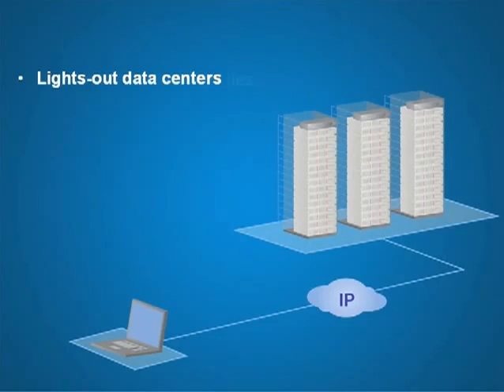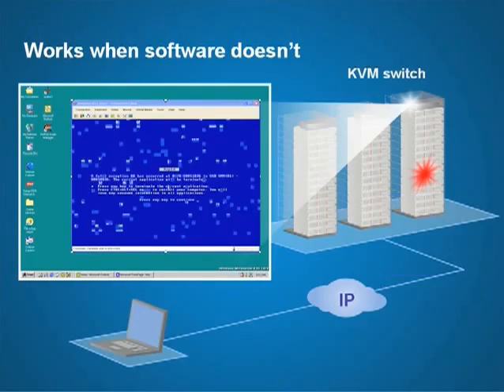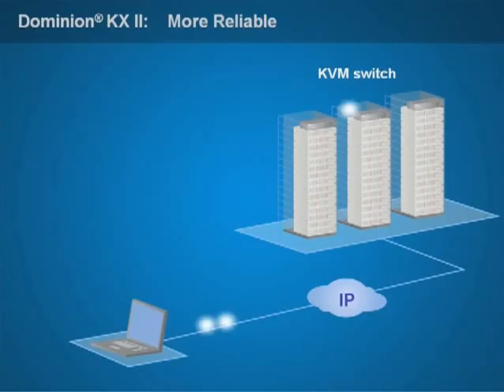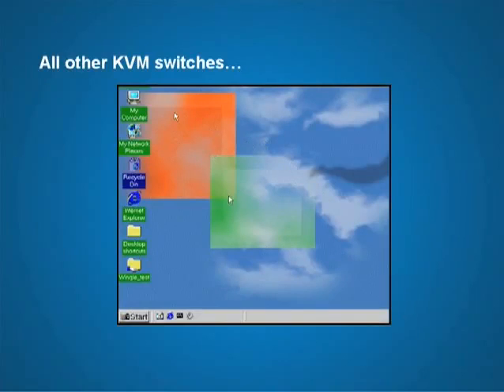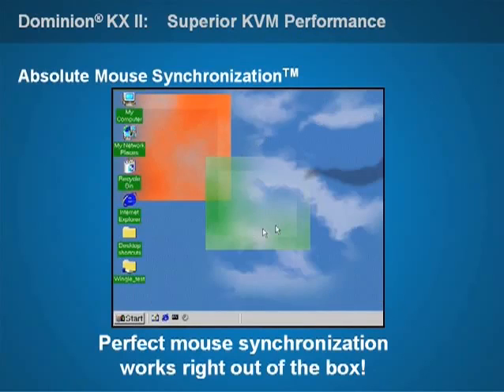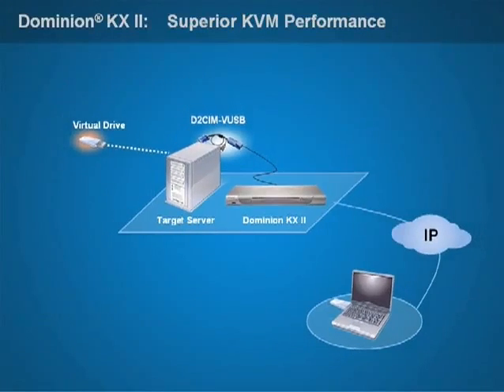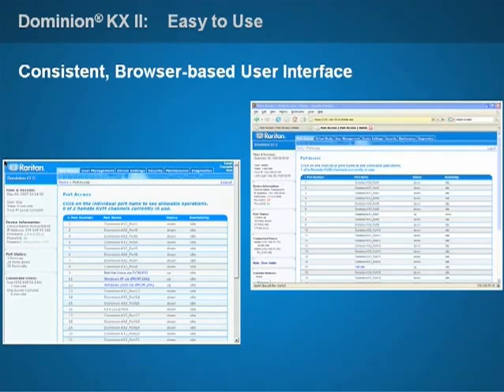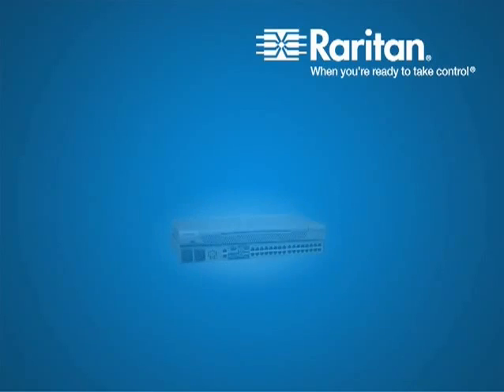ADVANT offers KVM switch Dominion KX II by Raritan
Dominion® KX II is Raritan's secure, enterprise-class KVM-over-IP switch that provides BIOS-level access and control of up to 64 multiplatform servers and serial-based devices. It raises the bar for KVM-over-IP switches with features that maximize performance, security, reliability and productivity.